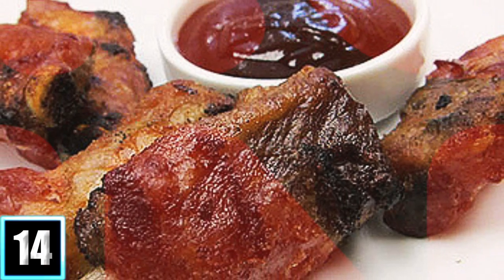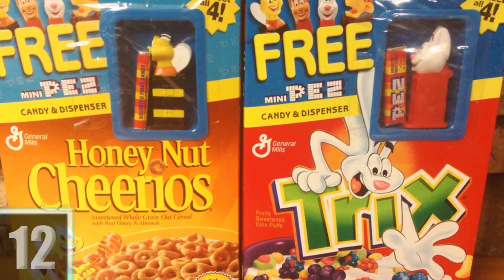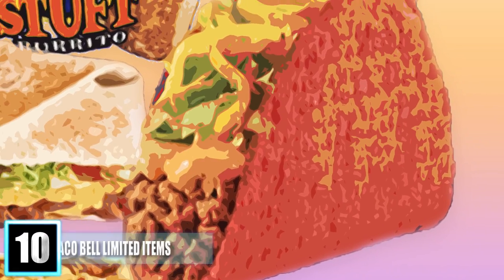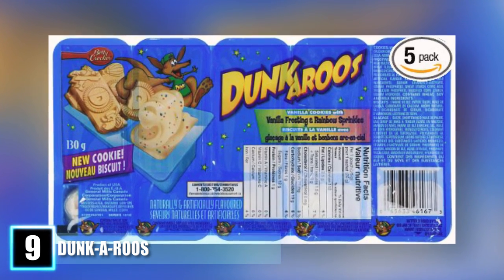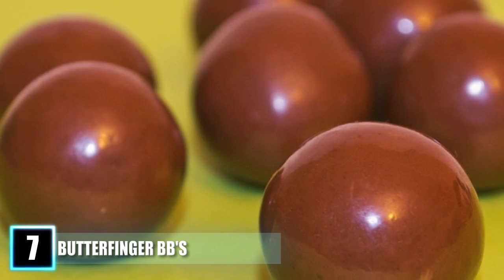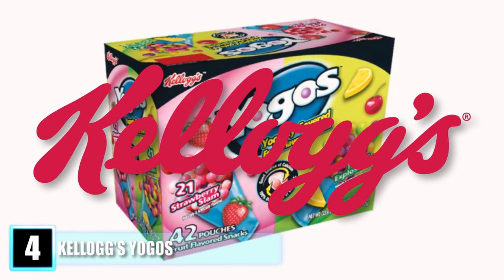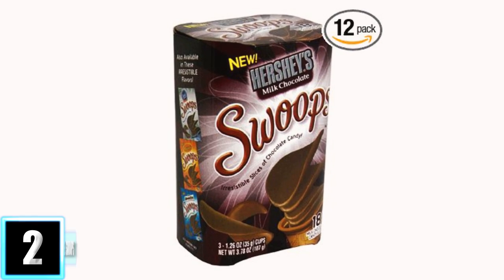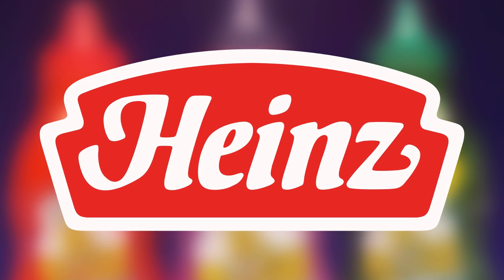14 Best DISCONTINUED FOOD Items We All Miss!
Top discontinued foods everyone misses! From doritos to butterfingers, these are foods and snack products many of us used to love

14. Burger King Ribs- Hungry for some ribs but don’t want to pay full price at a restaurant or spend time cooking some at home? Well, Burger King was the perfect joint to grab a small portion of ribs. First introduced in the summer of 2010, they became such a success that the fast food chain was actually running low on ribs a week before the limited time offer was ending. The ribs were more of a snack size, one order came with a pack of six and included barbecue sauce on the side. The three inch, bone in ribs cost eight bucks, and by the eighth week of the promotion, they sold over 10 million grilled pork ribs.  Crispin, Porter + Bogusky produced the advertising campaign and featured flying pigs which did an excellent job in convincing customers that a fast food place could make good barbecue ribs at an affordable price.

13. Doritos 3D’s- Even the original Doritos couldn’t compare to Doritos 3D’s chips! It made one-dimensional chips taste so boring and look dull. First launched in the 1990’s, it rose to popularity in the mid-2000’s, and it made snacking so much more fun! These bloated chips were easy to pop in your mouth and had a hollow center filled with cheese air, and for some unexplained reason, they just tasted better too. Flavors included nacho cheese, jalapeno cheese, and zesty ranch! Even though Doritos 3D’s are discontinued throughout the United States, you might be surprised and delighted to know that they still exist online, marketed as Doritos 3D Queso Mexican chips! If you don’t believe me, check it out for yourself!

12. Trix Shaped Fruit Cereal- Our childhood was shattered back in 2007 when Trix changed their shape lineup from fruit-shaped cereal to spherical pieces instead. But you might be surprised to know that the grain originally uses circular pieces and changed it to be fruit shaped in 1991. During this time, they also released new flavors that included Orangey Orange, Lime Green, Grapity Purple and Lemony lemon. Wildberry Blue was another flavor that appeared but was discontinued in 2006. It is believed that General Mills decided to revert to their original puffs of popped corn in response to an online petition to bring back nostalgia. But the change also broke the hearts of many other children who enjoyed the fruit-shaped cereal. Ah, now my childhood feels like a total lie.

11. Sour Altoids- Ah the candy of yesteryear. When you think of Altoids, sour mints don’t really come to mind, but in fact, the sour candy was once a beloved treat. The incredibly bitter, bright colored candy made lips pucker and delivered a punch of flavor! They were first sold back in 2004 and came in five flavors that included apple, lime, mango, raspberry, and tangerine. After six years, they were discontinued in February 2010 due to a lack of sales. A Wrigley customer service representative told Bustle.com  if a product isn’t selling well, they sometimes have to, unfortunately, discontinue it. Fortunately, there is still hope because the best way to get a product back is to call their service hotline and give feedback on much you loved the sour candy!

10. Taco Bell’s Volcano Taco, Spicy Chicken Crunchwrap Supreme, and Chicken Caesar Burrito- Taco Bell has graced us with some many unique food options that they are always reinventing their menu. Back in 2008, the volcano taco hit the menu and gained people’s attention! Ground beef, lettuce, and cheese all smothered together in a bright red shell topped with a spicy nacho cheese dubbed “volcano sauce” really did wonders on your taste buds. Taco Bell made it a permanent food item in 2009 but eliminated it four years later after the Fiery Doritos Locos Taco was introduced. The spicy chicken crunchwrap supreme was available from 2006 to 2010, and it wasn’t made for weak stomachs. Complete with chicken, lettuce, tomato, sour cream and lava sauce all stuffed in a tostada shell, it sold popularly with Taco Bell fans. The Chicken Caesar grilled burrito was Taco Bell’s version of a chicken caesar wrap but with a twist. Unveiled in the summer of 2003, it contained your traditional ingredients of chicken, lettuce, dressing and crunchy red tortilla chips! This burrito has a gained a cult following, and Facebook campaigns have popped every few years to bring this burrito back!